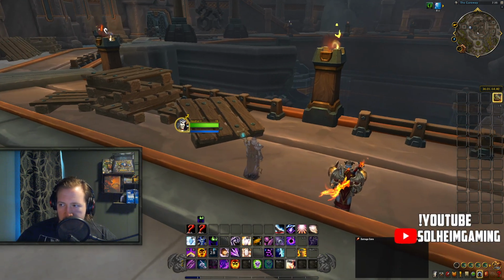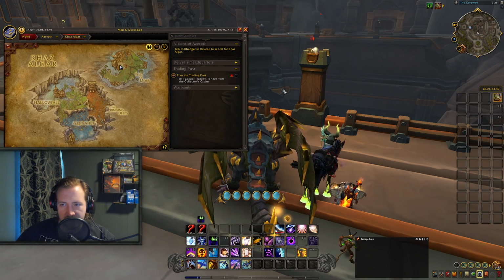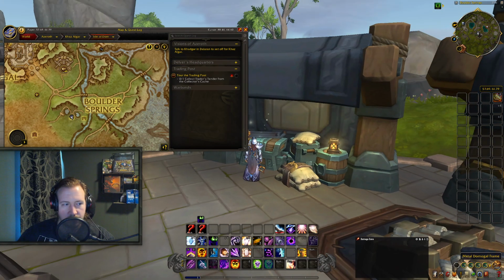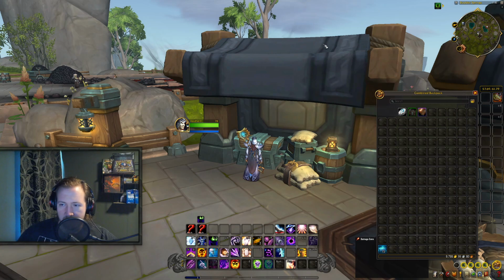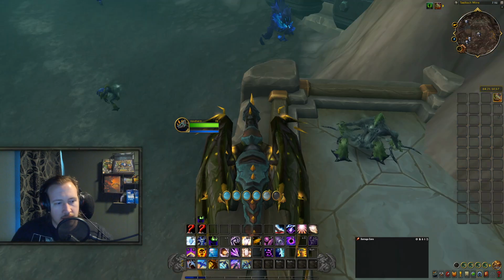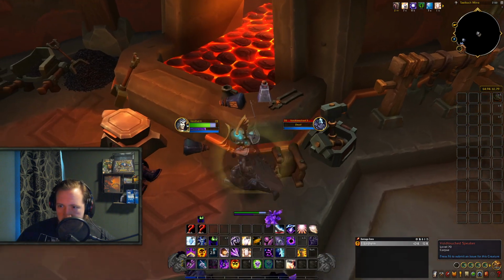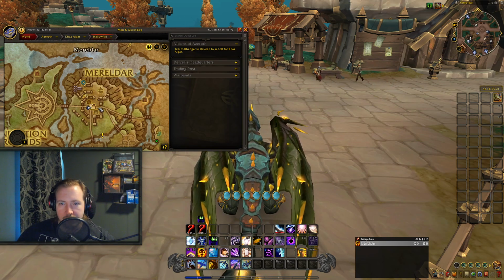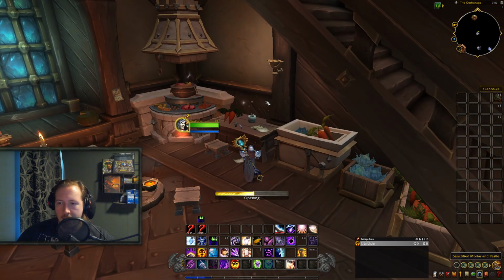ALL Alchemy Treasures in The War Within!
Treasure Locations / Waypoints:
/way Isle of Dorn 32.55, 59.99 - Earthen Iron Powder
/way Isle of Dorn 57.70, 61.80 - Metal Dornogal Frame
/way The Ringing Deeps 64.93, 61.80 - Engraved Stirring Rod
/way The Ringing Deeps 42.20, 24.09 - Reinforced Breaker
/way Hallowfall 42.60, 55.00 - Chemist's Purified Water
/way Hallowfall 41.66, 55.78 - Sanctified Mortar and Pestle
/way Azj-Kahet 42.85, 57.31 - Dark Apothecary's Vial
/way Azj-Kahet 45.40, 13.27 - Nerubian Mixing Salts

The War Within is the new expansion for World of Warcraft, and it is my goal to help you in The War Within in any way that I can. Whether that be choosing a main for the war within, the war within goldmaking, the war within goldfarms, wow goldfarms, goldmaking secrets, any information I have will be shared in videos. I specialize in Goldmaking content and will therefore be covering a lot of The War Within Gold Aspects, such as Goldfarms, The War Within Professions and how to maximize your goldmaking potential from them, and so on.
Social Media!